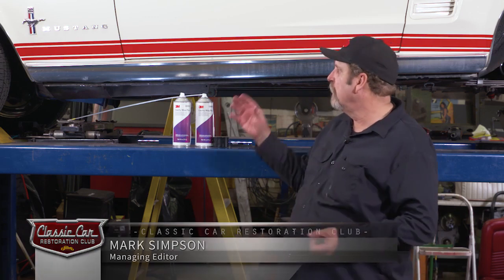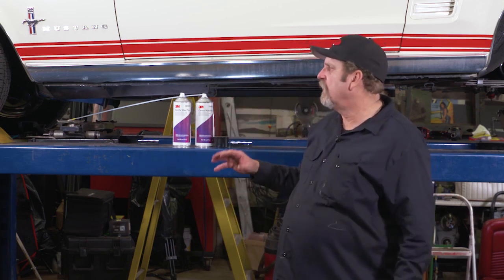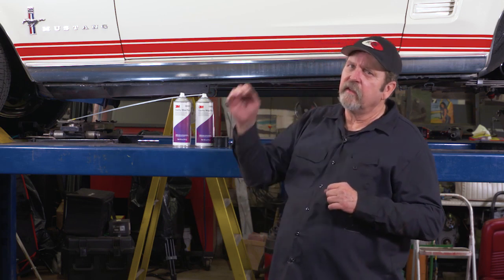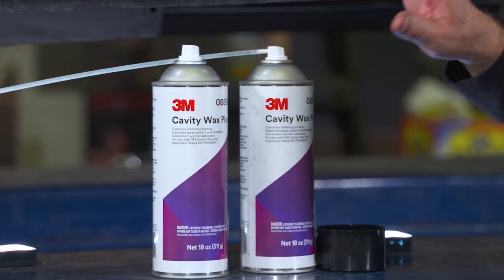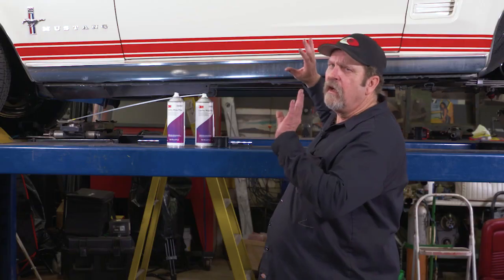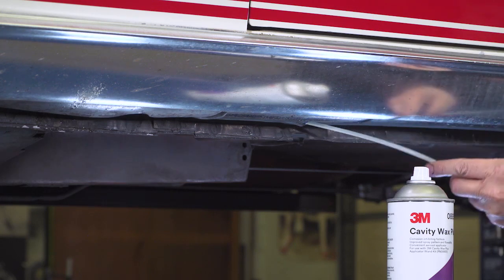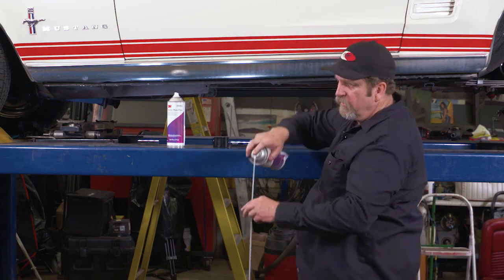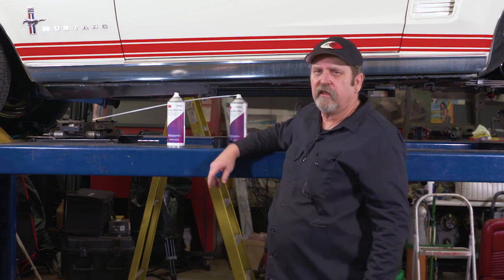Rust Prevention with Cavity Wax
In 1953 when Kurt Ziebart moved to Detroit, Michigan, he was astounded by the number of very rusty cars there. In his job working on Packards, he had hands-on experience dealing with the victims of corrosion. Recognizing the problem, Ziebart partnered with Joseph Szilagyi and developed the first rustproofing process for automobiles. Ziebart understood that you had to get the product into the car’s many enclosed crevasses and developed a line of tools to get into difficult areas, even if it meant drilling a few holes to access them.

After developing the system, he approached the auto manufacturers; however, they were not interested. So he launched his own indecent company in 1961 and the business grew quickly, with an investment group buying out the business in 1963. The growth continued, reaching 650 stores in 37 countries in 1979.

In the mid-twentieth century, auto makers had little concern with rustproofing, and building cars that wouldn’t rust out was a back-burner concern. This of course led many classic cars to an early grave. But what Ziebart understood was simply that the best way to deal with rust is to never let it get started. Over the years, a host of rust-prevention products have been introduced to stop rust in its tracks, from heavy rubberized undercoatings to zinc-rich primers to oily fluids pumped into body panels.

But one rust-prevention product that has stood the test of time is Cavity Wax. It goes by a host of brand names and even product names like Fluid Film, Noxudol, MPHD, or simply Cavity Wax, and is sold by a host of reputable manufacturers. This thick, gooey substance is often a clear or amber color, but we’ve seen it offered in black as well. It has superior wicking characteristics, enabling it to seal metal seams.

Once applied, the material does not wear off easily and displaces water during application, providing years of protection from water and salts. Most brands include rust inhibitors that stop any existing rust from progressing while stopping new rust from ever getting started. Join Mark Simpson as he discusses the benefits and application of Cavity Wax on classic cars.